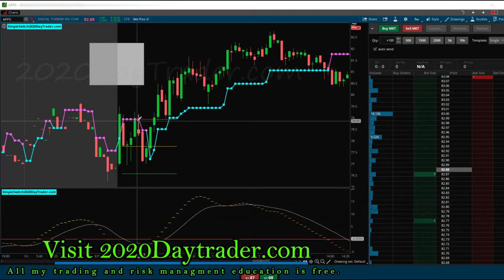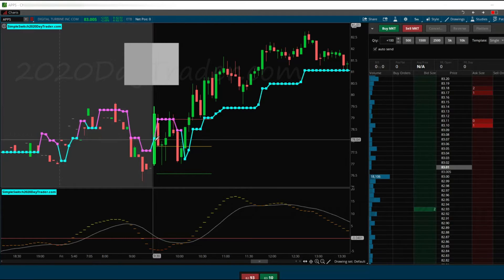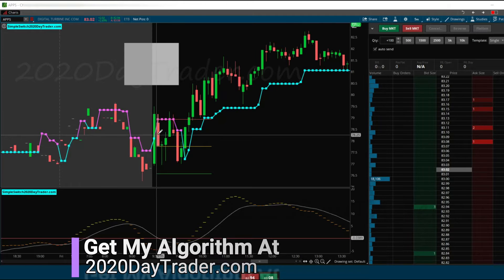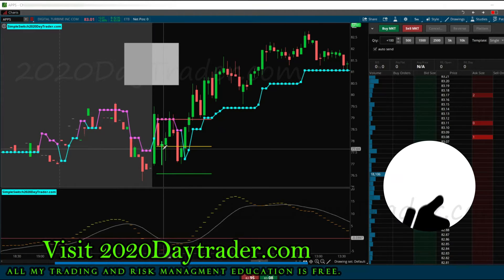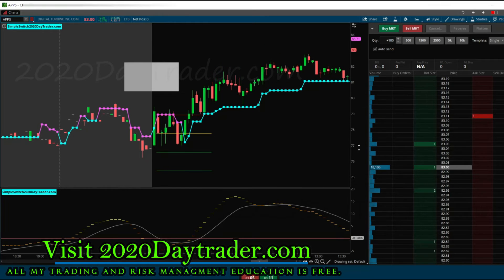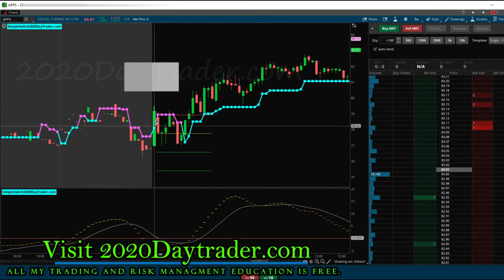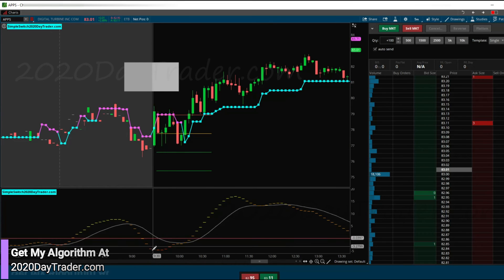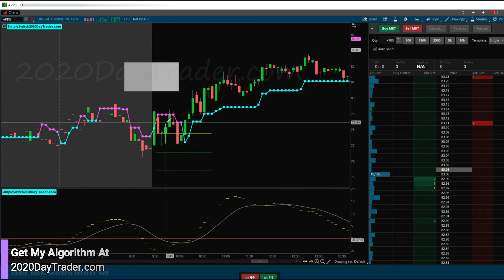When Not to take a trade that looks like a trade.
Learn More About my Algorithm and Strategy
My trading Log/Journal
Excel Log Book 2021 - Requires Microsoft Excel | 2020DayTrader (teachable.com)